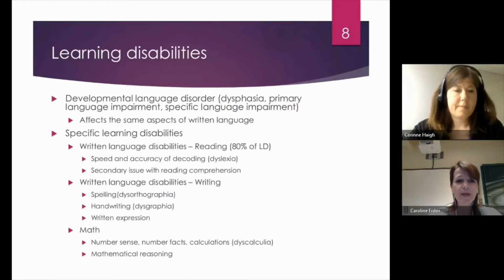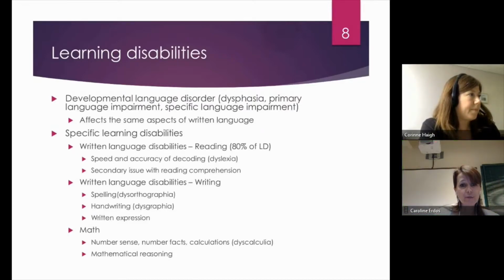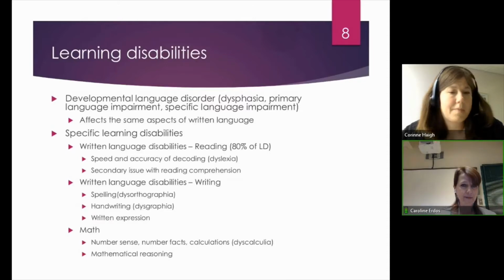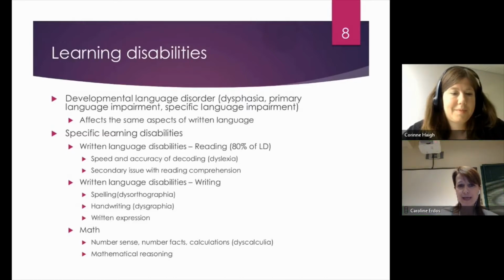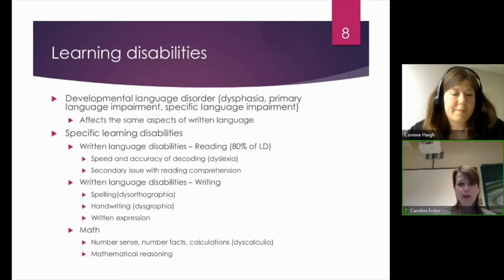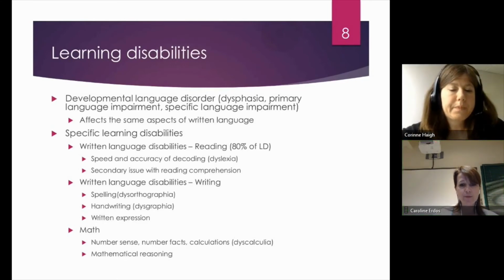Learning Disabilities That Can Impact ESL